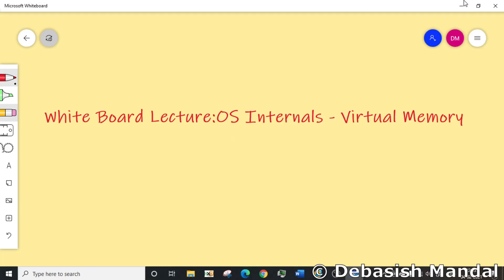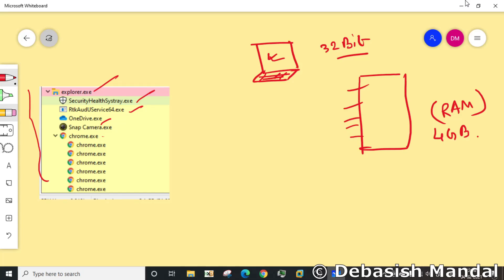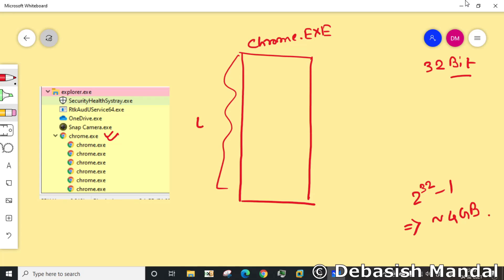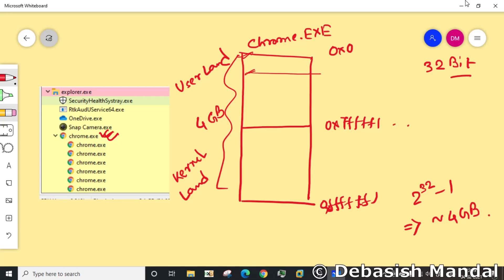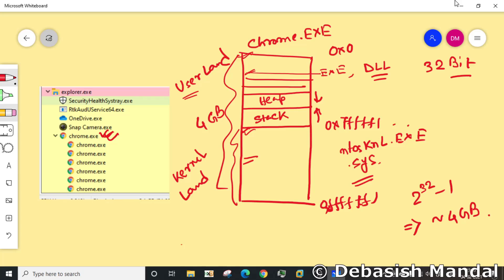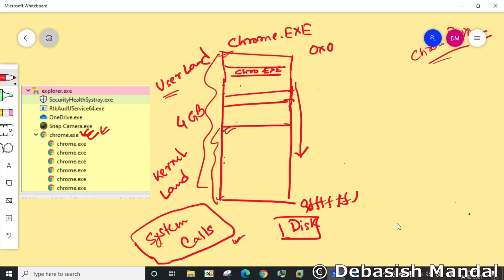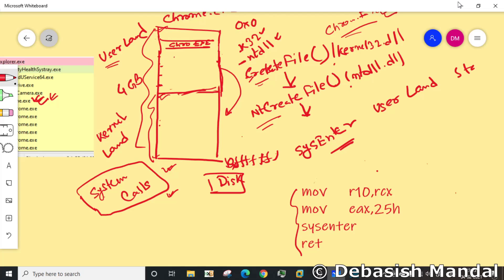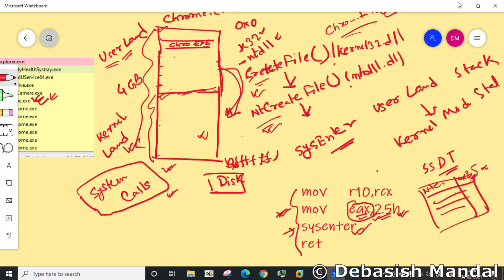Virtual Memory & Syscalls (OS Internals) for Reverse Engineers & Malware Analysts Interview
This is my very first white board video on OS Internals specially made for Reverse Engineers & Malware Analysts Interviews. I hope to get better at writing on a white board in upcomming videos.

Please let me know in comment section if you want me to make such lecture video on any specific topic. ---